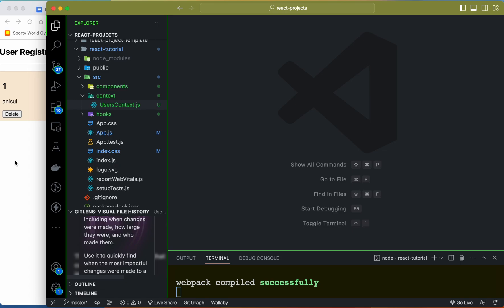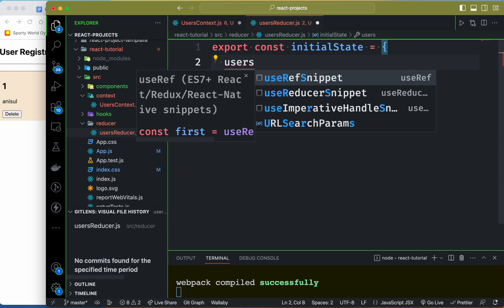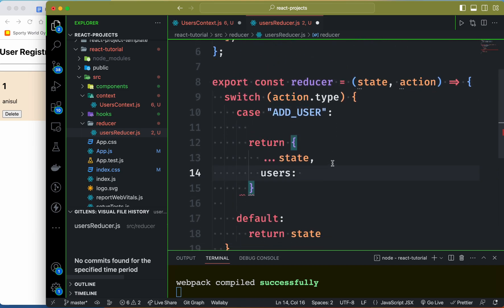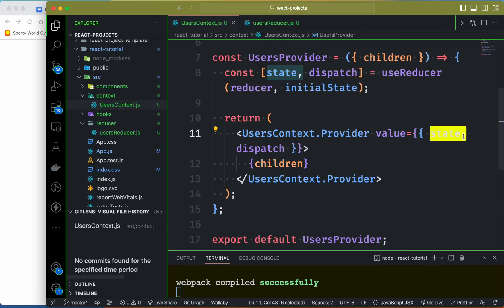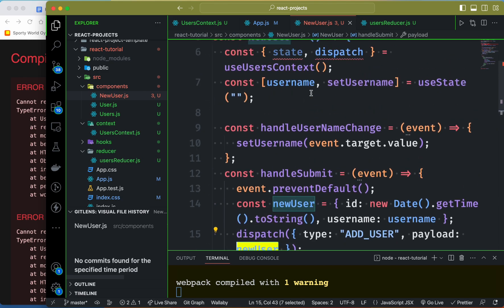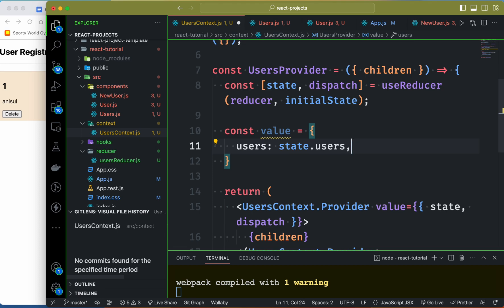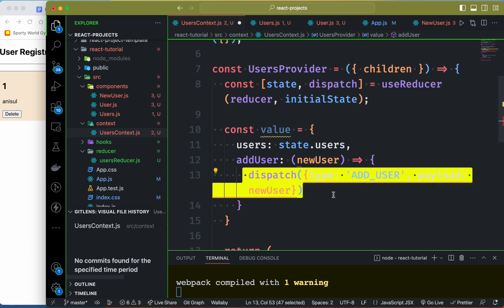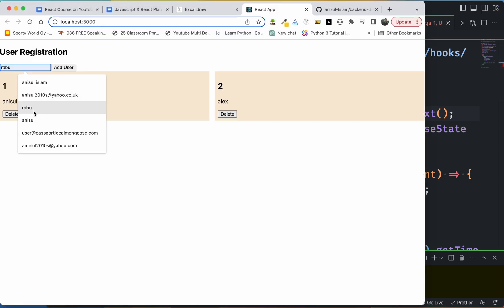React Bangla Tutorial 57 : how to use useReducer with Context API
🔴 In this video, I will teach you how to use useReducer with Context API.
⭐️ Video Contents ⭐️
⌨️ (00:00) Introduction
⌨️ (00:12) how to use useReducer with Context API
⌨️ (14:15) outro